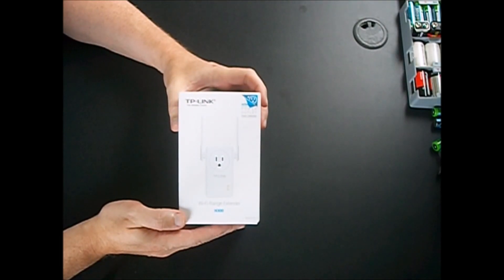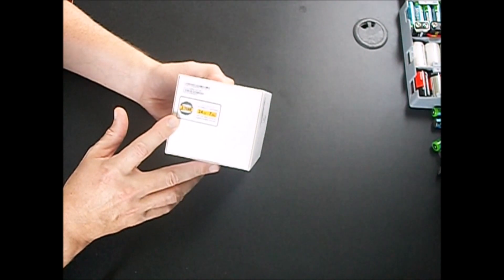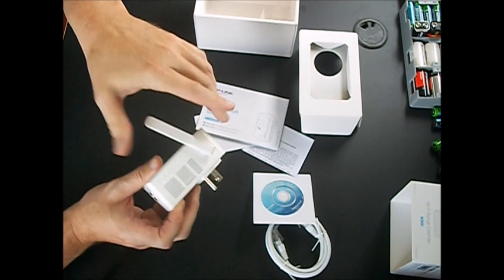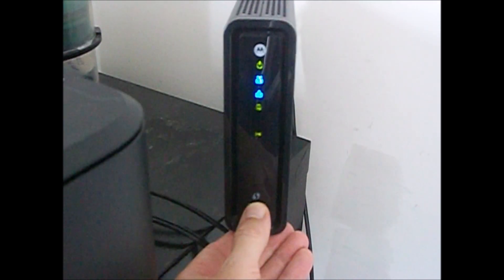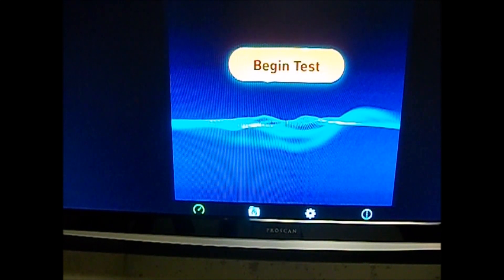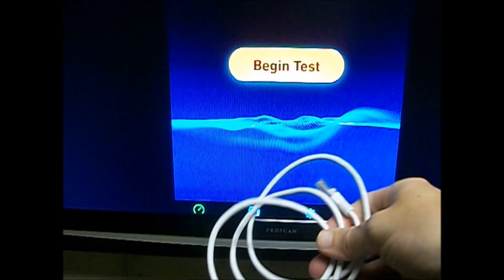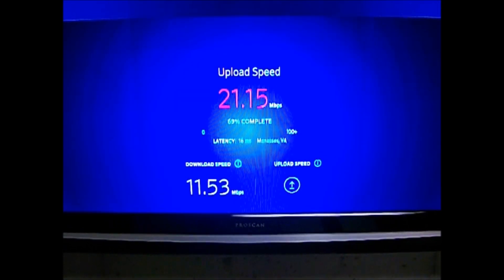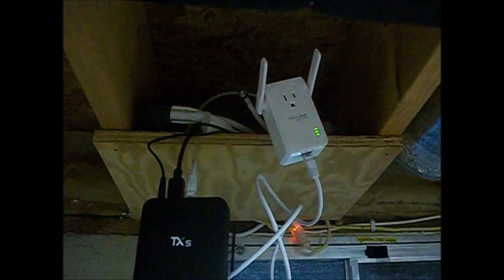TP-LINK N300 Wi Fi Range Extender TL-WA860RE Un-Boxing Set Up & Review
N300 Wi-Fi Range Extender TL-WA860RE&index=aps&camp=1789&creative=9325&linkCode=xm2&linkId=5a5d4ce12244046e2719719c6a591424